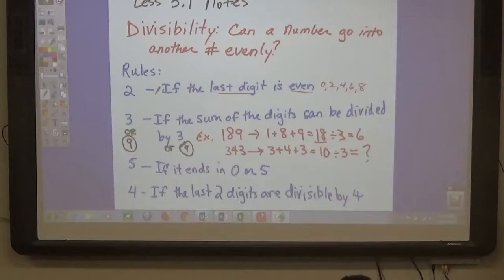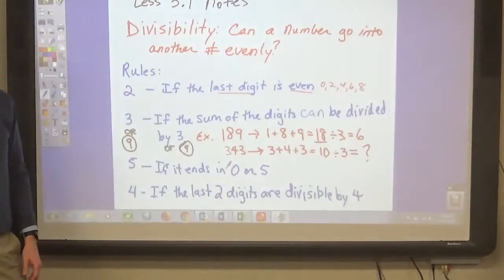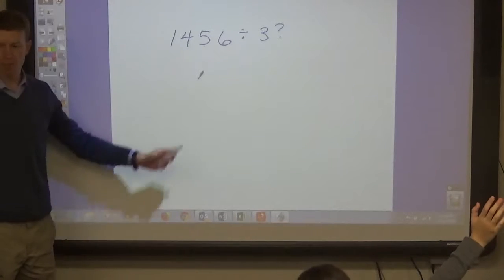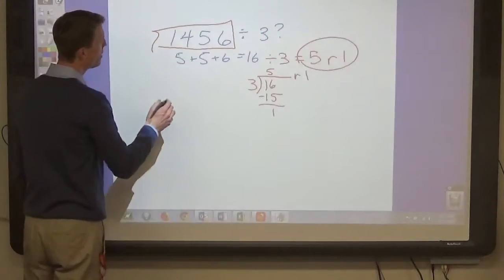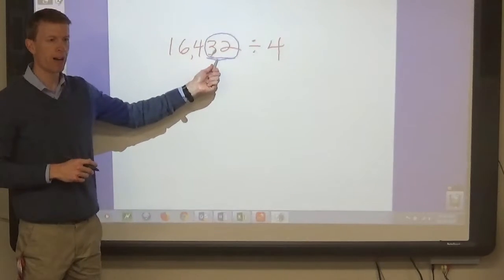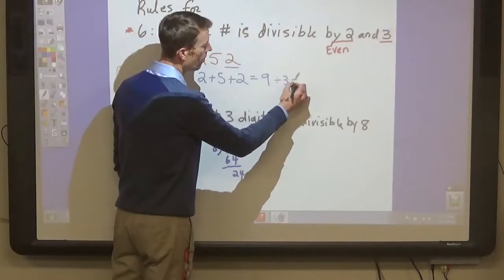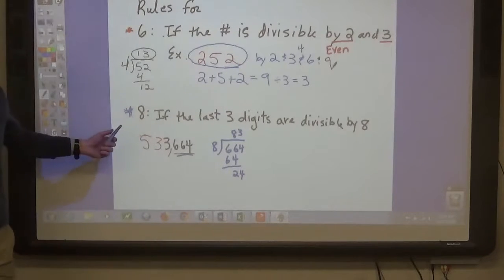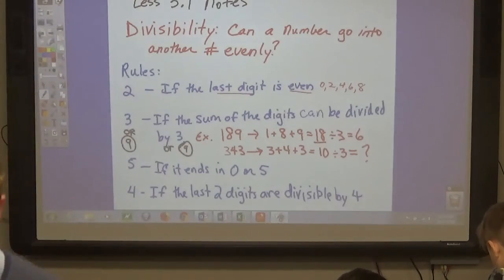M6 Lesson 3 1 Rules for Dividing Numbers